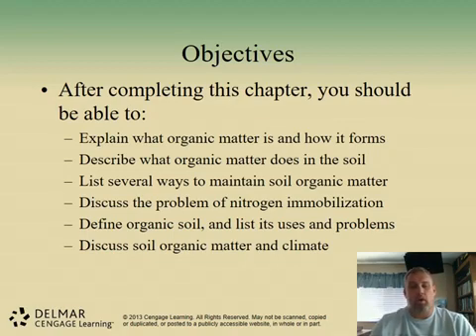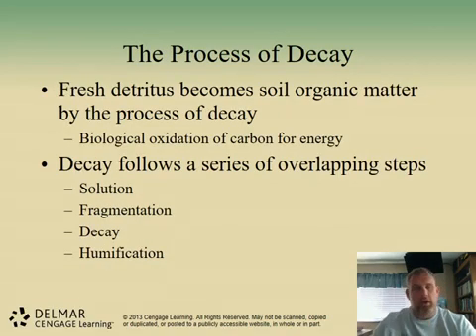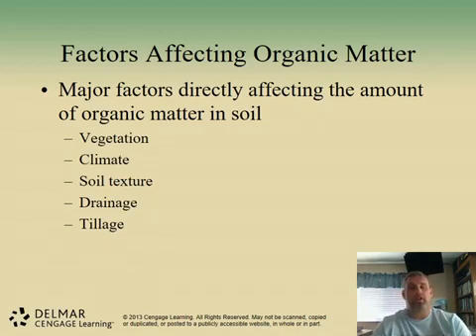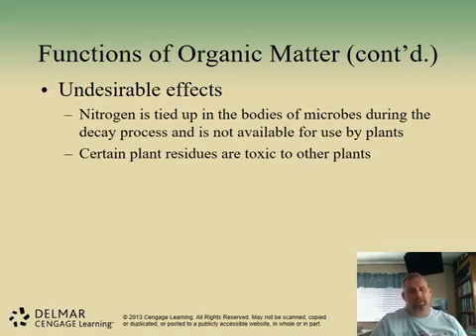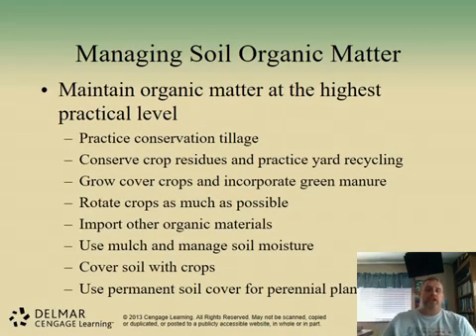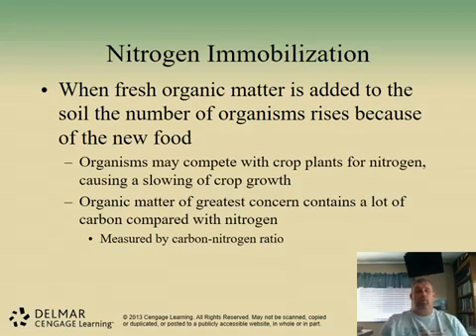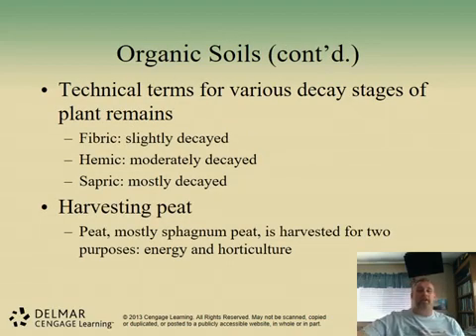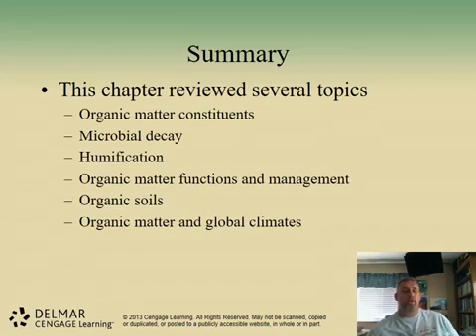Soil Science and Management Lecture Chapter 6